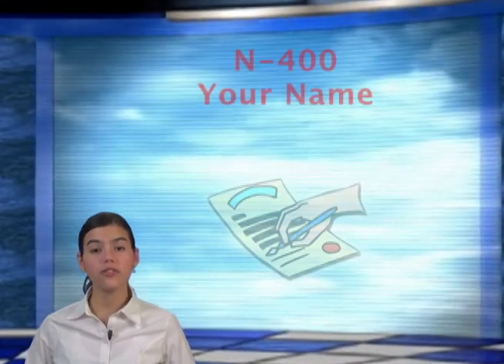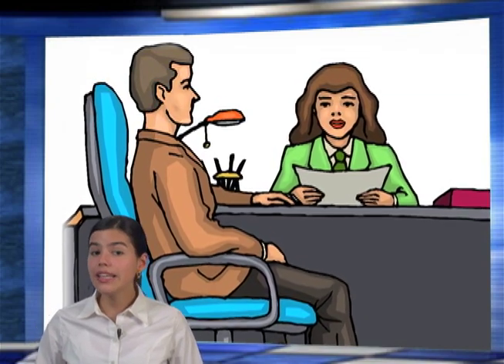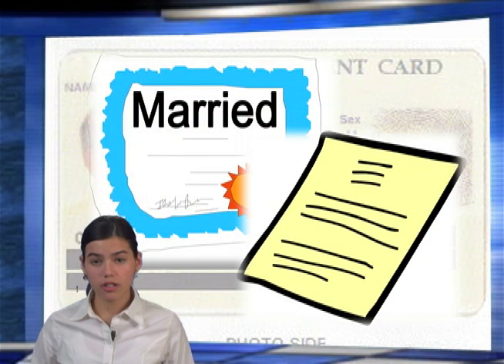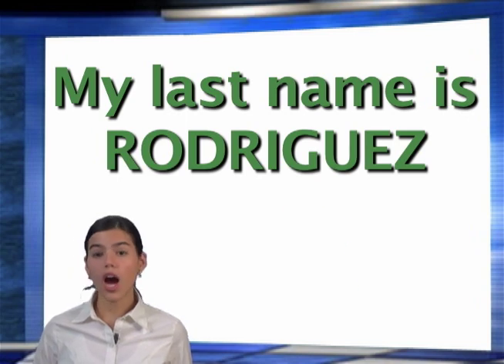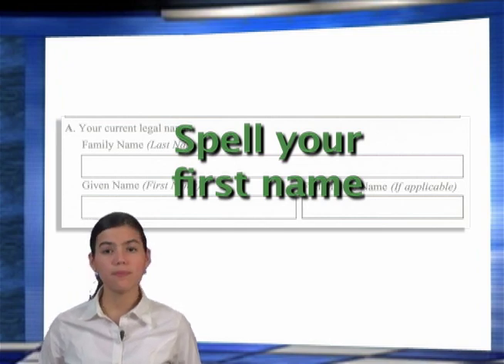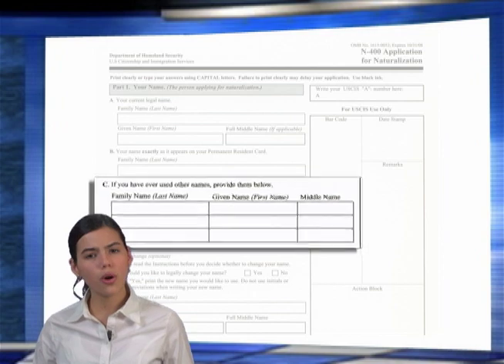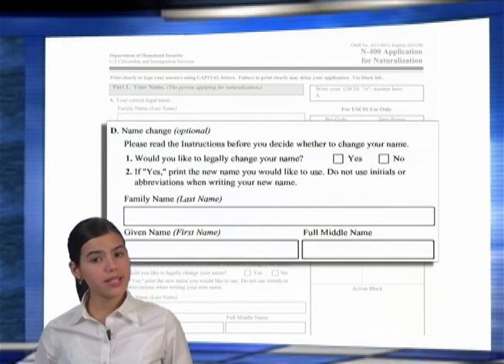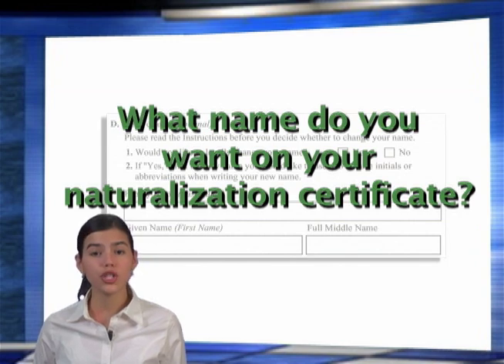USA Citizenship Test N400 Application your name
Learn about the american flag for your Citizenship test is a free U.S. Citizenship & ESL program  learning  the 100 Citizenship Questions

 una programa gratis de ciudadanía de Ingles como Segundo Lenguaje que ofrece lecciones en video acerca de Historia de los Estados Unidos, Civica, Ingles como Segundo Idioma (ESL), como llenar el formulario N400, entrevistas de practica, actividades interactivas de aprendizaje, archivos MP3 de las 100 preguntas de ciudadanía oficiales, y mas.